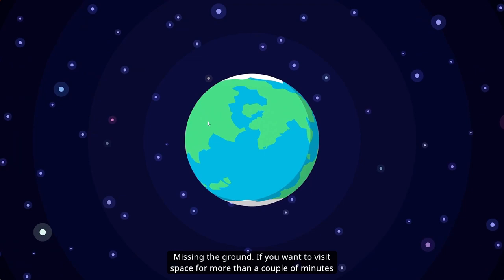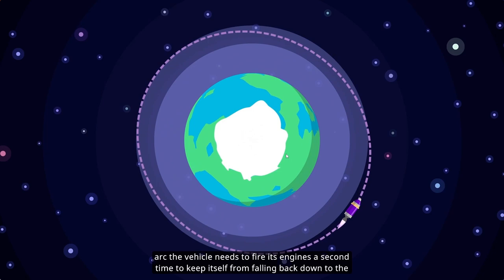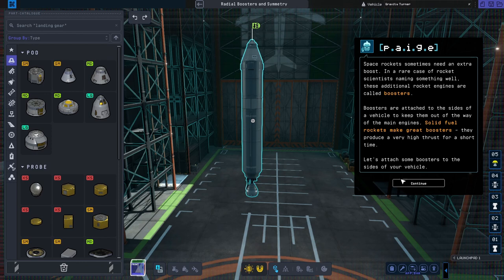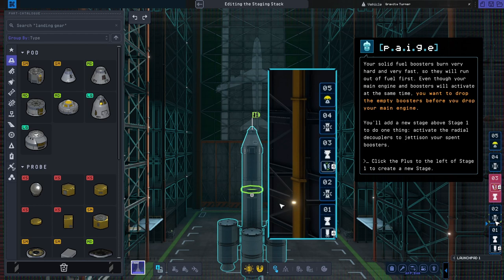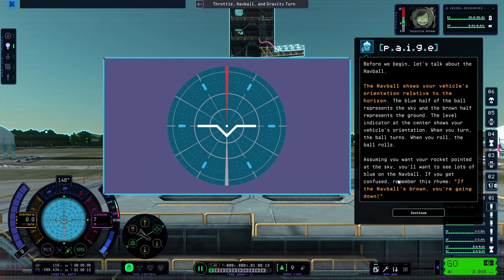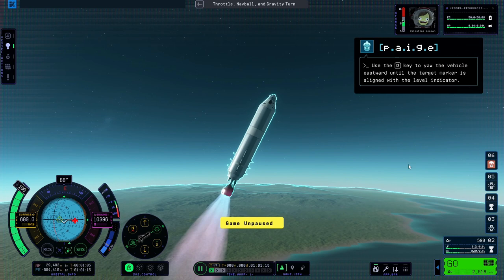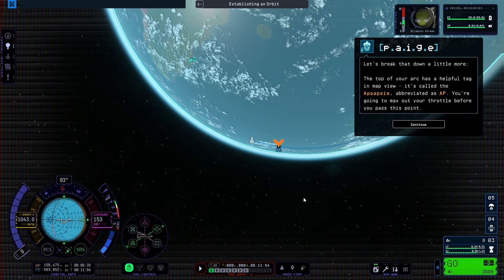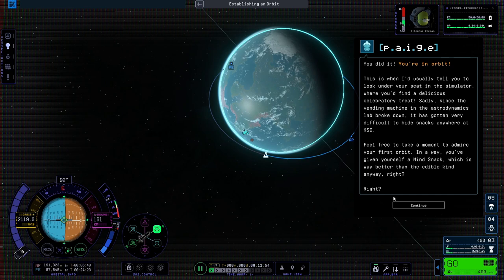KSP 2 - Training Center - In Game Tutorial - Part 2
Part 2 of the In Game Tutorial for KSP 2...